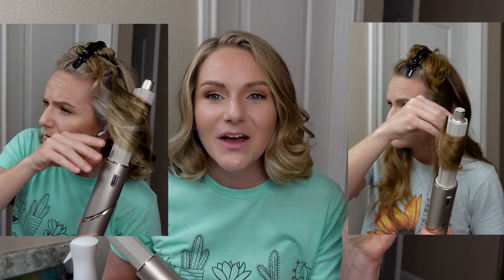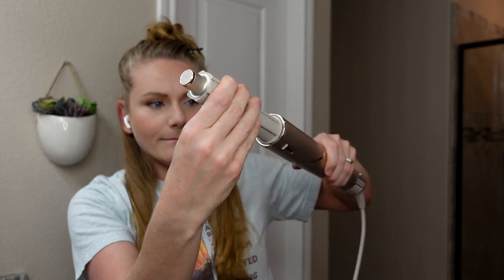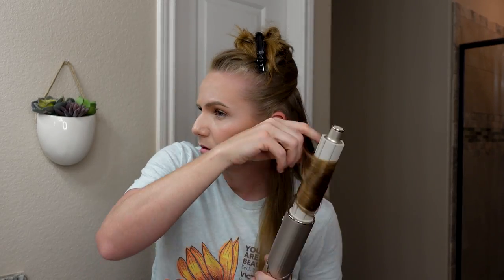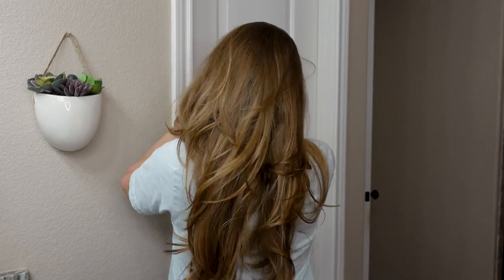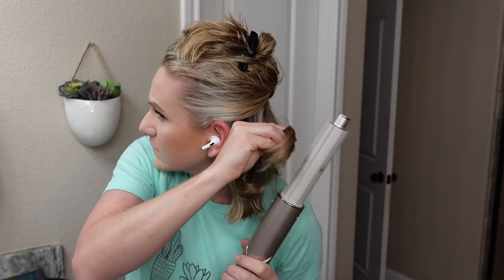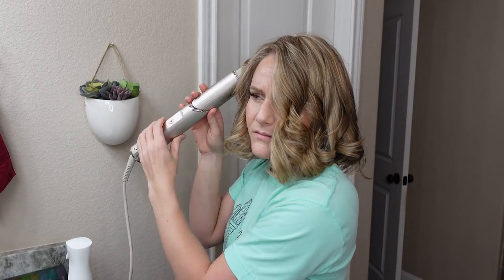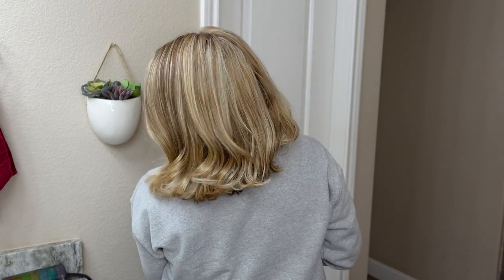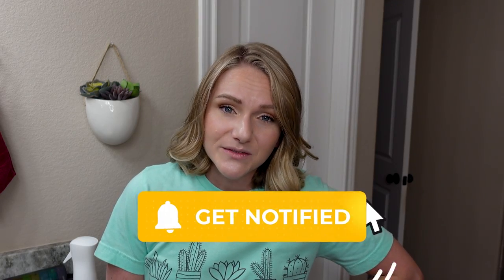Shark FlexStyle Review on Long Hair and Short Hair!!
Yup you are getting two reviews in one video! I bought the Shark FlexStyle with my own money. 🤗

Products Mentioned:
Shark FlexStyle
Briogeo Farewell Frizz Heat Protectant Cream
Verb Ghost Oil

This means I earn a small percentage if you purchase something through one of these links. There’s no pressure to purchase this way, but if you want to save a bit of money and help me out you can. 🥰

0:00 WHAT ARE WE TALKING ABOUT?
0:54 SHARK FLEXSTYLE ON LONG HAIR!
7:26 SHARK FLEXSTYLE ON SHORT HAIR!